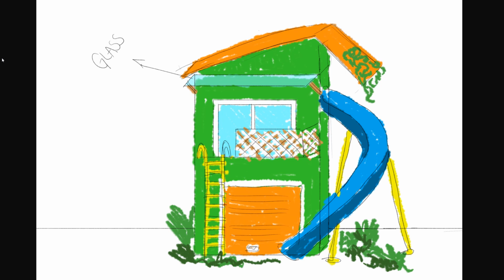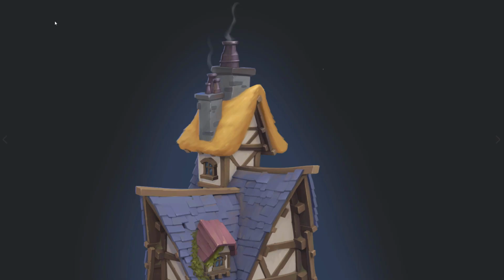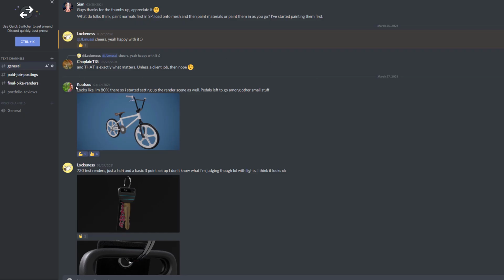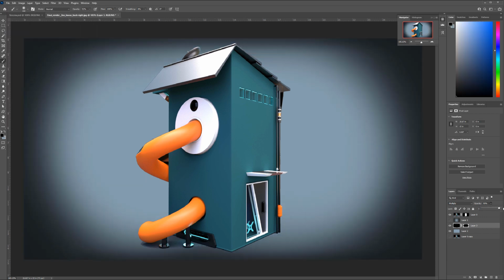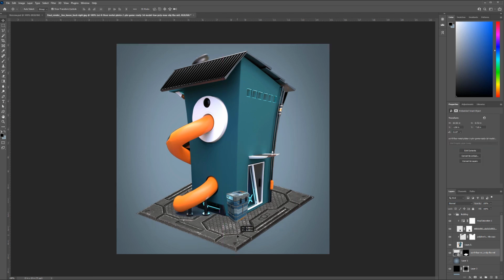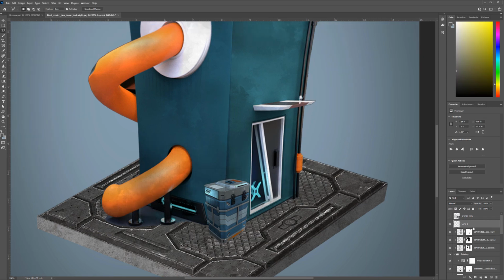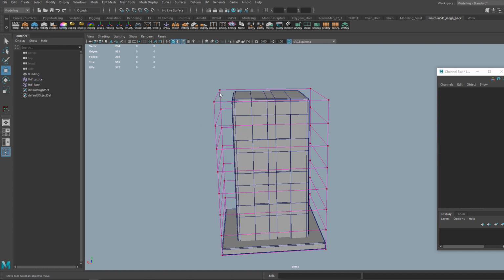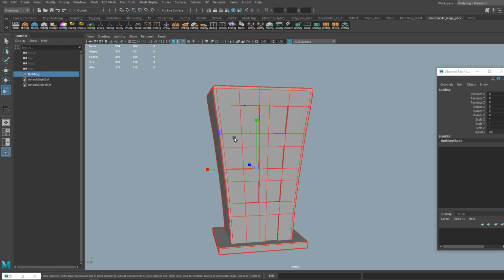**Portfolio Review: Pushing Your Stylized Art with Photoshop + Maya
Stop Fighting Your Mesh. Start Building Pro-Level Models in 30 Days.

In this portfolio review, I break down how to push your stylized art further in Photoshop.

In this video, I will:
Breakdown the design elements of stylized art buildings.
Review the Concept Art and 3d Model.
Show the process of pushing the render via a Photoshop to create a stronger concept piece.
Show you a 3D Modeling Tool in Maya to easily create a stylized look in 3d.